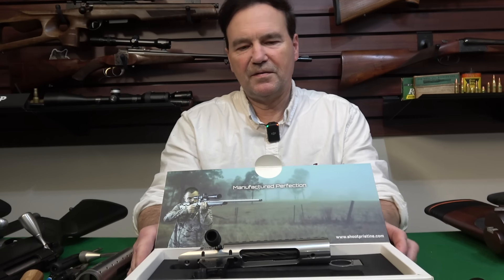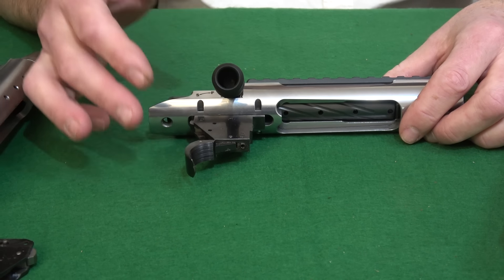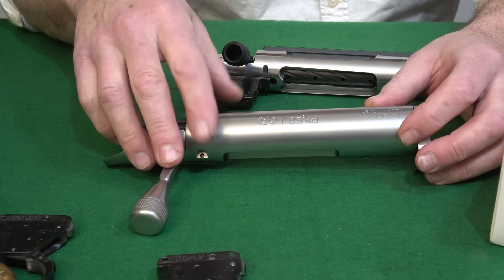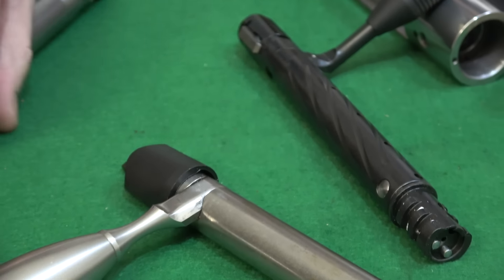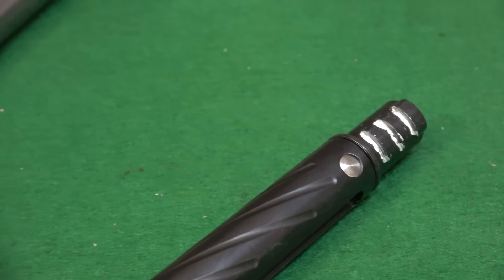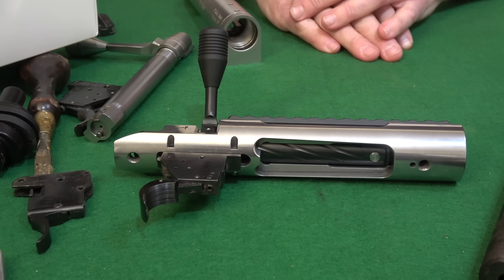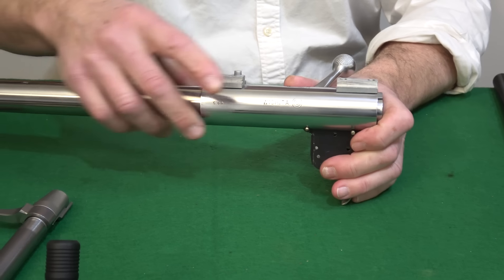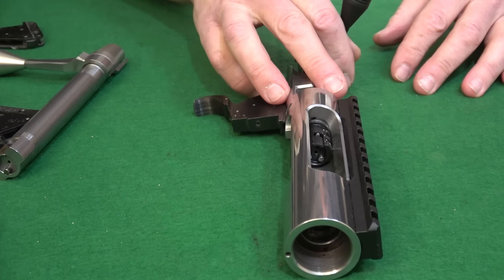PRISTINE Rifle Action that IMPRESSES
This video is about the excellent Pristine rifle action. Actions are one of the most important parts of a firearm; along with the barrel and trigger. I have a Pristine Technologies action to share with you. Pristine is a Canadian company and produces extraordinary quality actions. I compare the Pristine bolt action to a Nesika, a Tikka, a Weatherby, and others. The Pristine action is compatible with Savage barrels and certain Remington components. The Pristine action has some wonderful features that make sense, are executed perfectly - and I really like.

A SPECIAL THANKS to all my PATRONS for your ongoing support!
A SHOUT OUT to the following Freedom Tier Level Supporters: Brett R., ShallNotBeInfringed, Jacob M., Steve E., Kevin M., WestCoaster, Thom K., Tim, Michael C., and Chuck B.